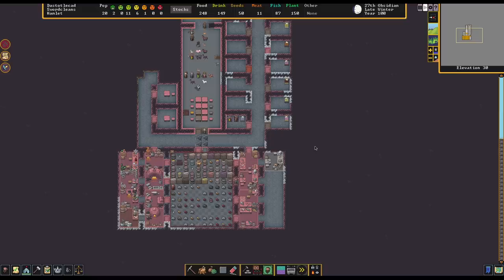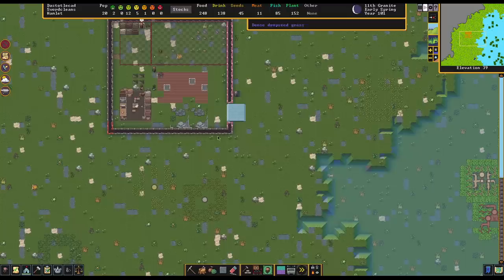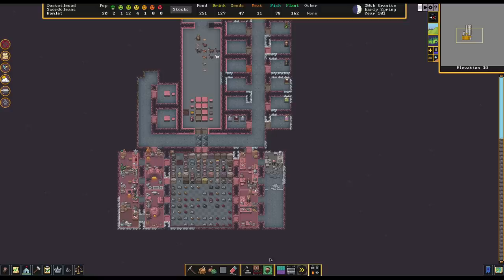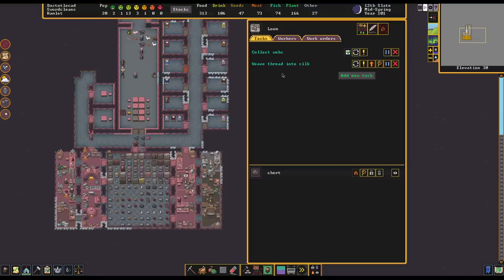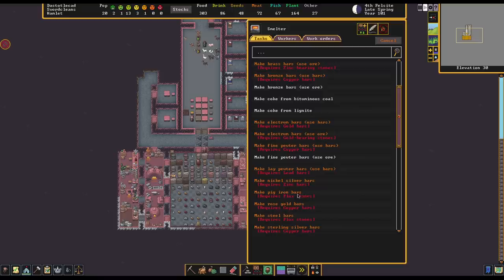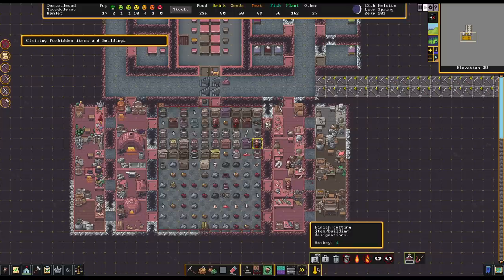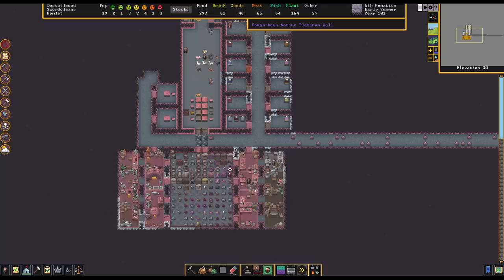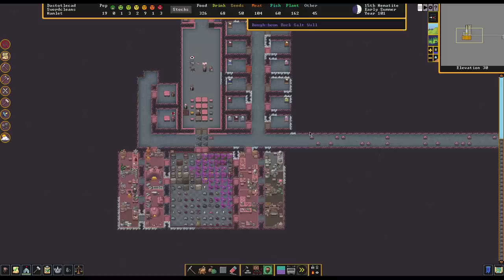Let's Learn: Dwarf Fortress - Beginner-friendly fort! - Ep 5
This YouTube Let's Play is going to focus on explaining our process in a beginner-friendly way!

Snail Mail:
P3A 4S8